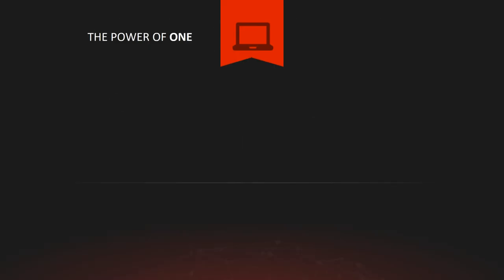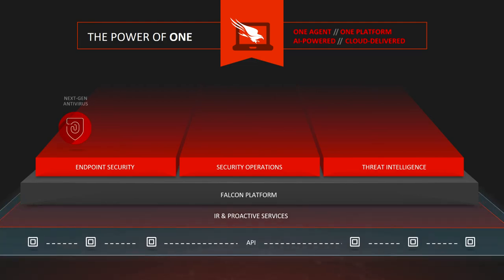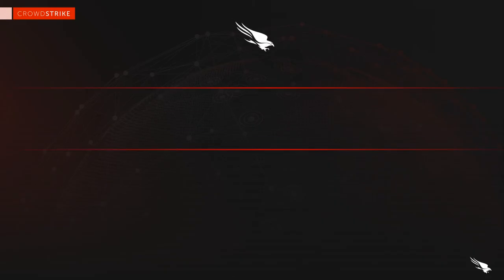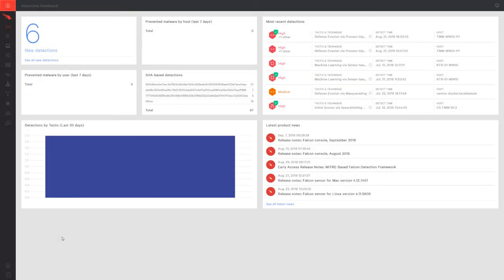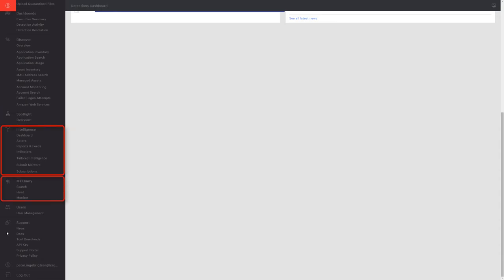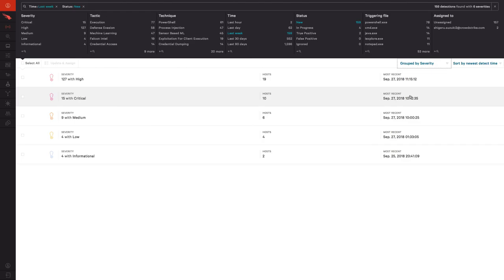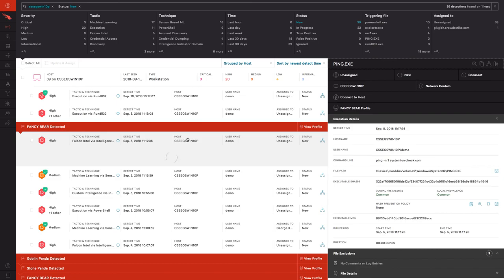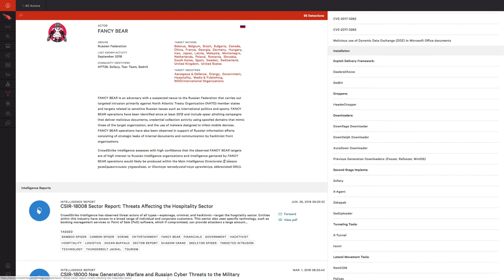Welcome to CrowdStrike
In this video a brief introduction to CrowdStrike and the Falcon Platform is covered.

Additional Resources